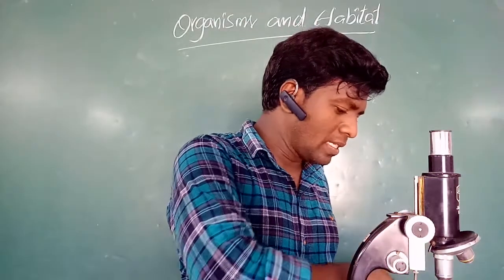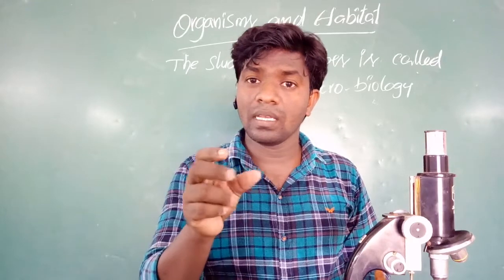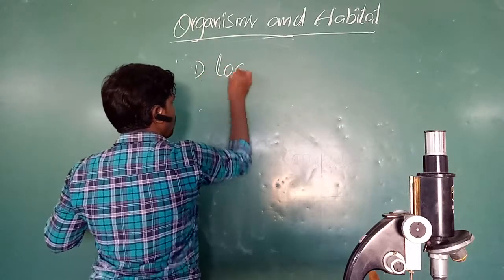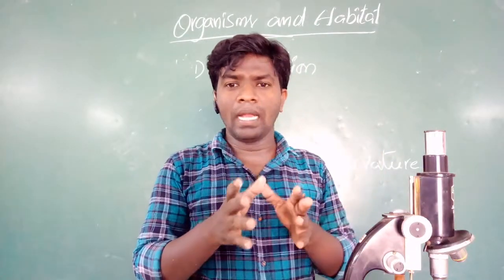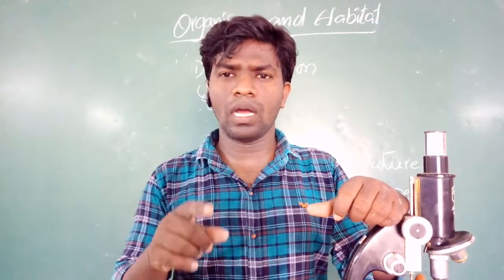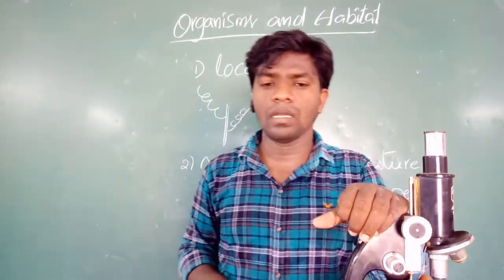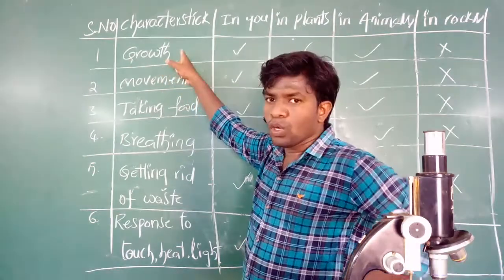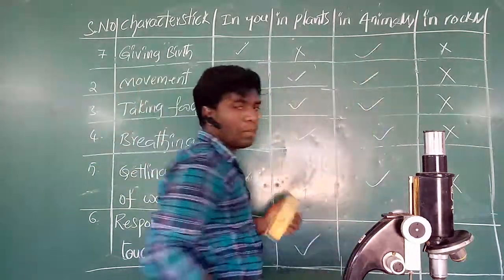Organisms and Habitat lesson part-1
6th class Biological Science